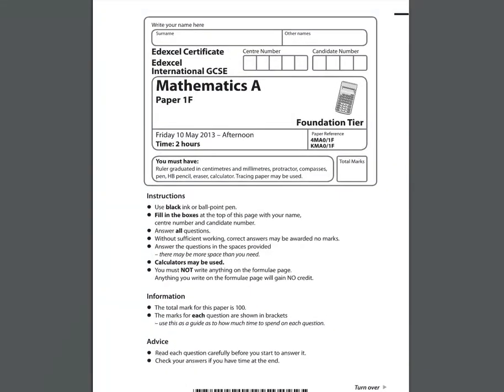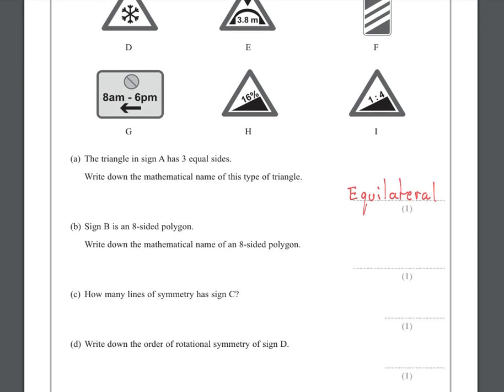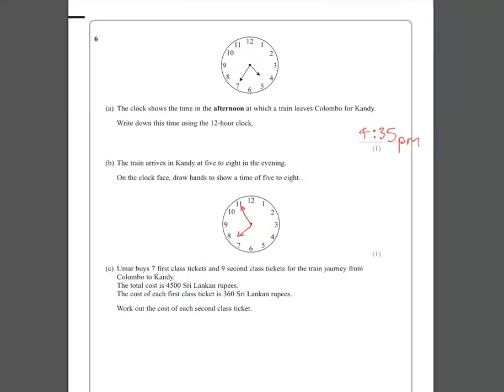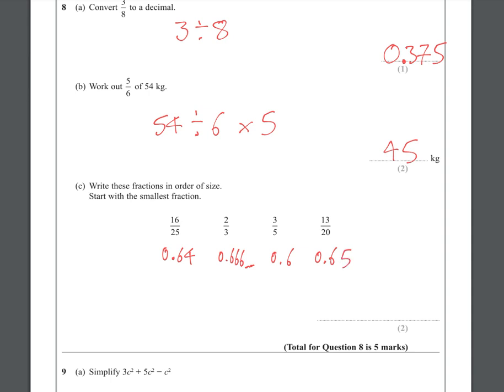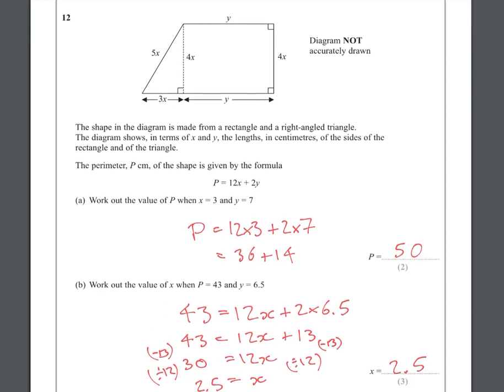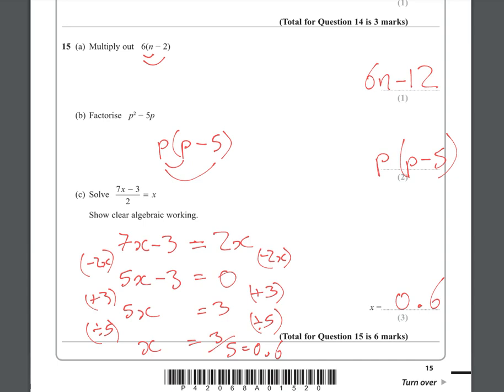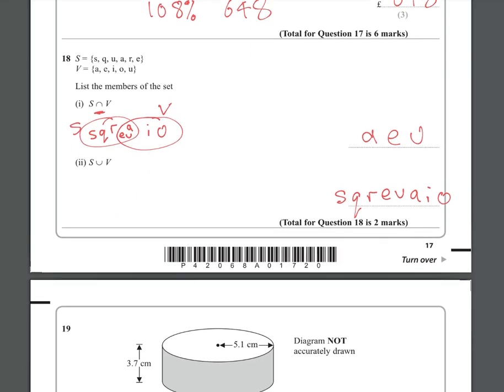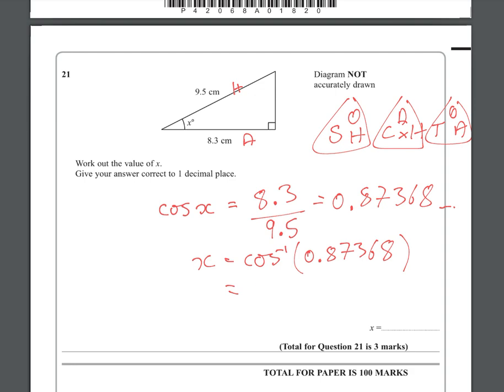iGCSE 1F Foundation Maths May 2013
Work solutions to every question